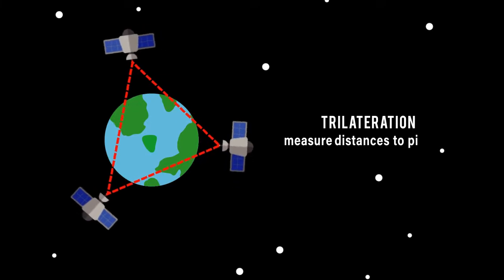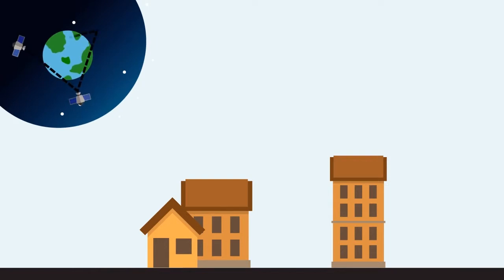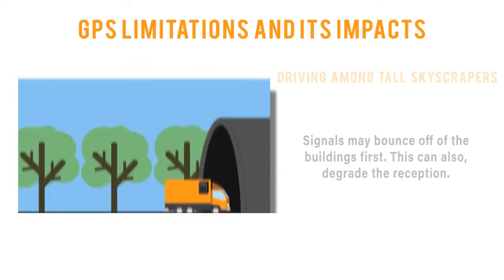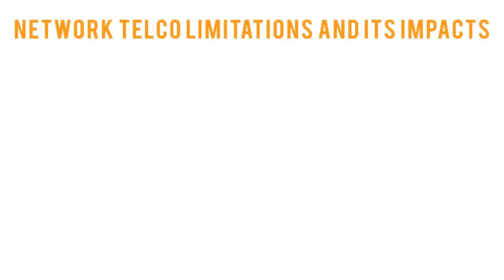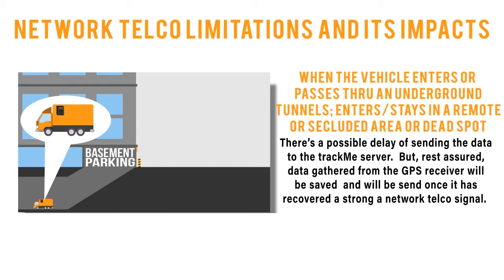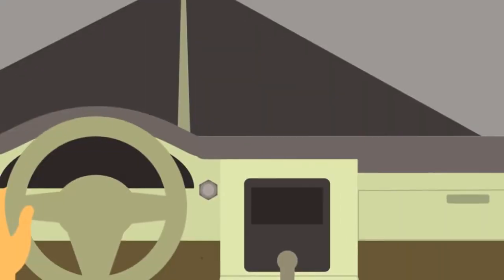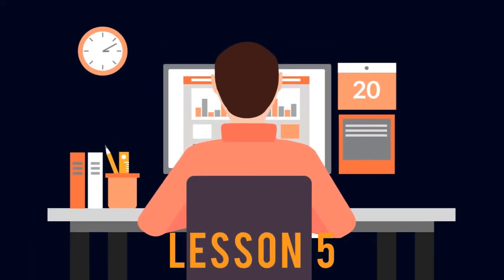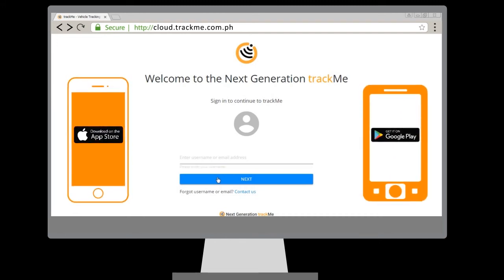Overview: Basic Components of GPS Tracking System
Get the basic information on GPS and how does it works to help us in our daily work and lives.